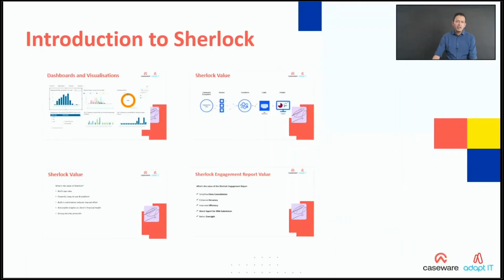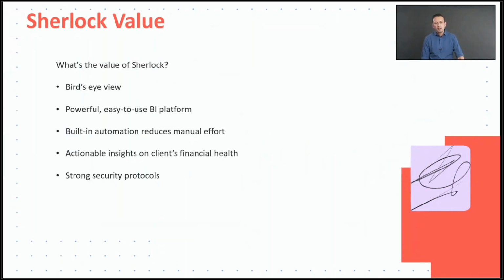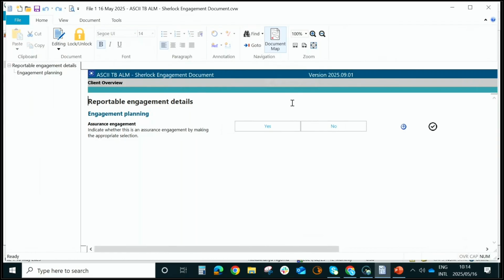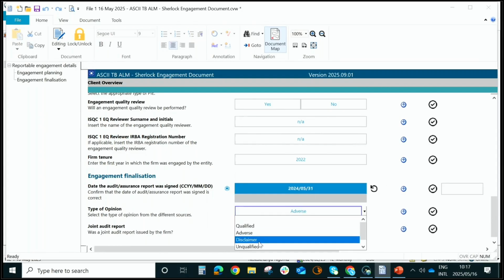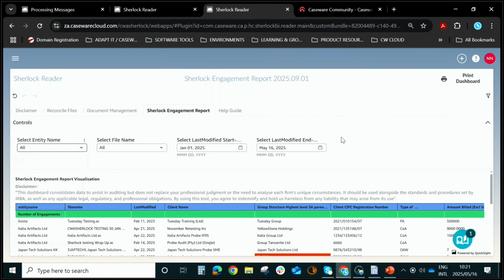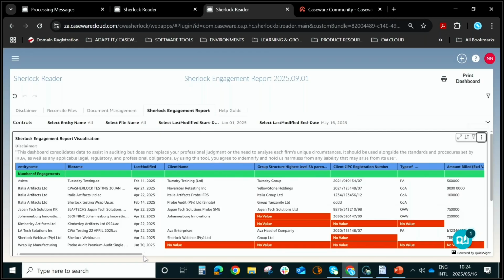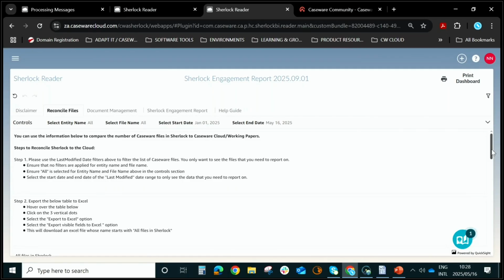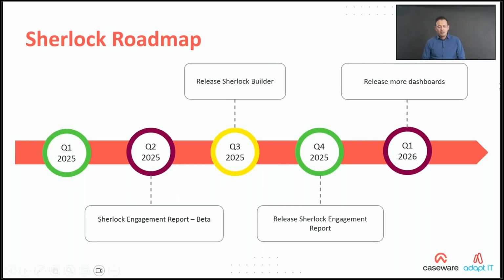Caseware Sherlock – Audit Data Analytics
Unlock deeper insights with Caseware Sherlock, the leading cloud-based audit data analytics software. Sherlock empowers auditors, accountants, and finance professionals to analyse large datasets, identify anomalies, detect risks, and make data-driven decisions faster.

With interactive dashboards, advanced visualisations, and powerful reporting tools, Sherlock transforms raw audit data into actionable intelligence—enhancing audit quality, efficiency, and compliance.